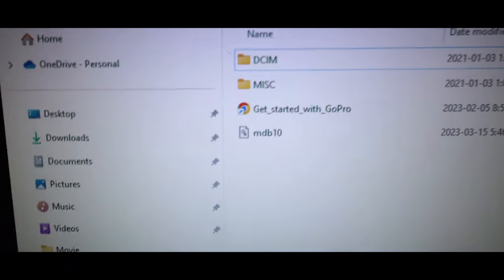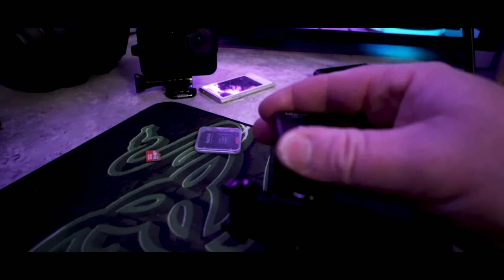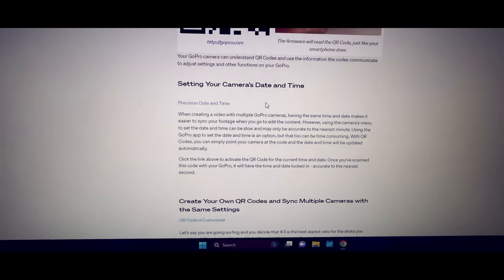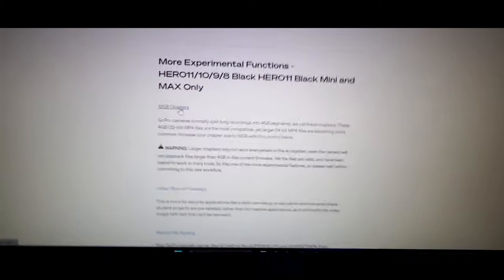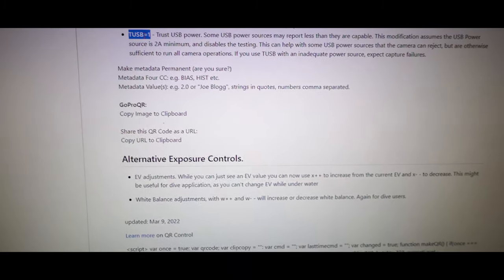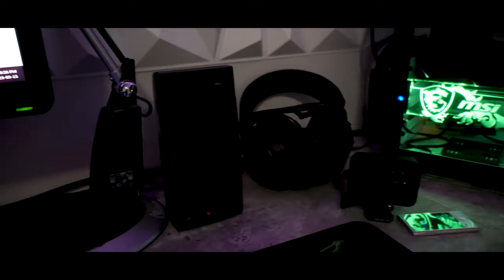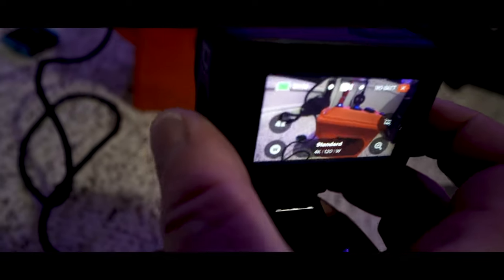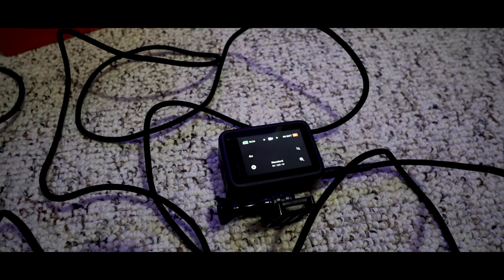How to HACK YOUR GoPro!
Learn how to UNLOCK the TRUE POWER of the GoPro Hero!
Here is how to run Custom LAB Firmware on your Hero Black 5, 6, 7, 8, 9, 10, or 11. This will also work on Bones and other GoPro's. You can FIX the low power issue, add security features, run longer timelapses, extend battery life, add histograms, and MORE!!

Step 2:
After firmware is installed start adding custom settings by scanning QR codes. Here is a link to the QR Creator

Adding a ! or o to the beginning of a code:
!=Permanent
o=Will only be active until GoPro shuts off.

Step 3:
Some VERY Popular QR codes.
**MY FAVORITE** Remove Not Enough Power Warning: !TUSB=1
Make larger video files: !M64BT=1
Extra Long Time Laps: !201NQmPN!S!1R
Personalized Intro. Replace INFO and INFO2 with whatever you want it to say: !MOWNR="INFO\nINFO2#"

Here is a link to a handy GITHUB page with even more QR codes including some ADVANCED Coding